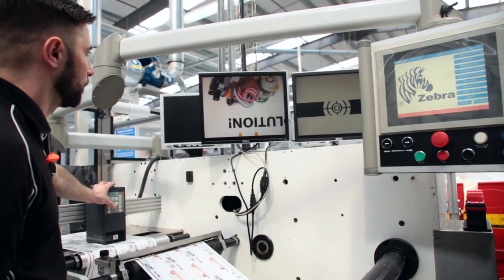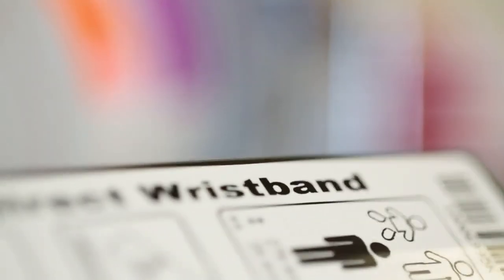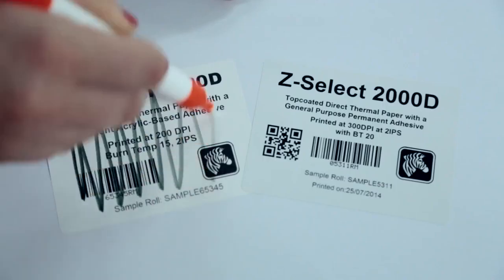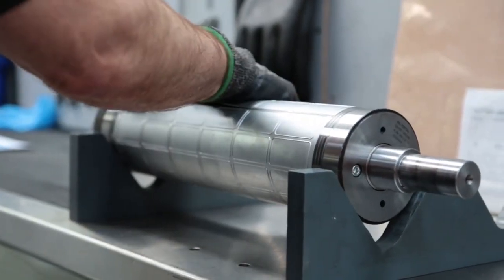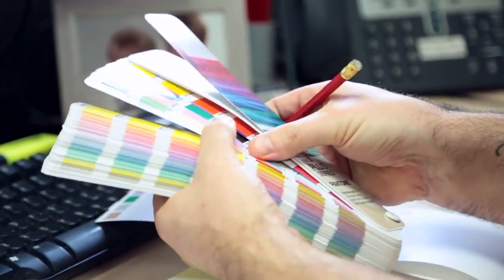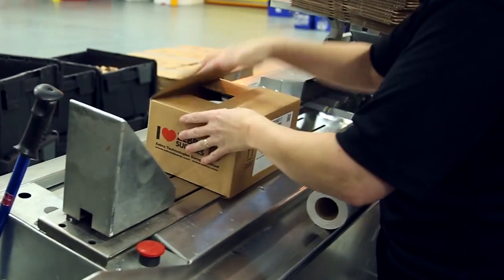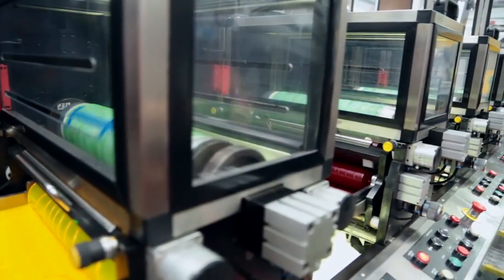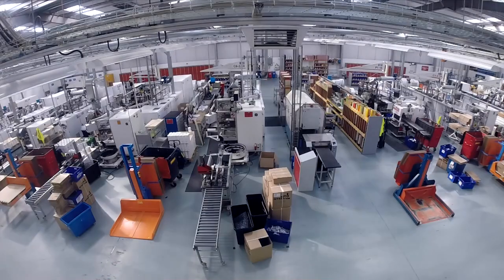Zebra Supplies Labels & Tags Receipt Paper Laser, Thermal